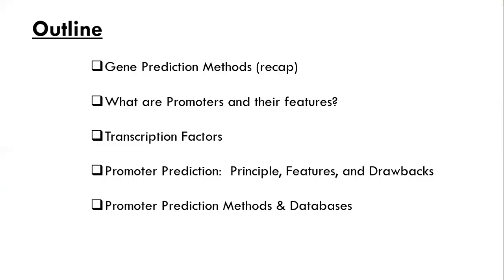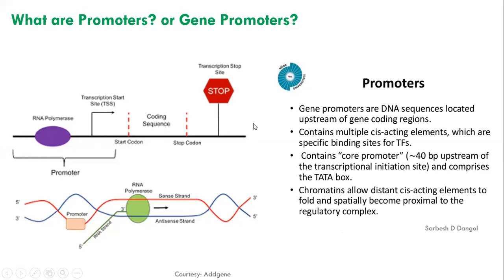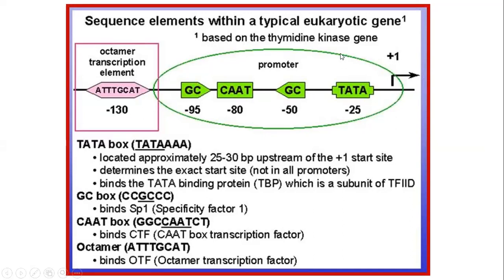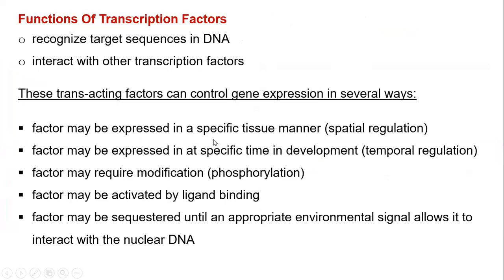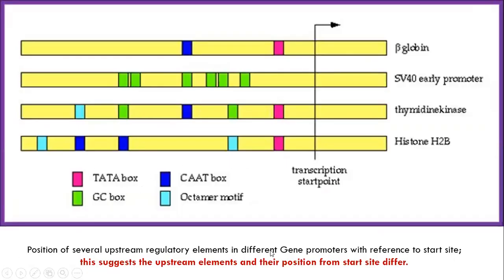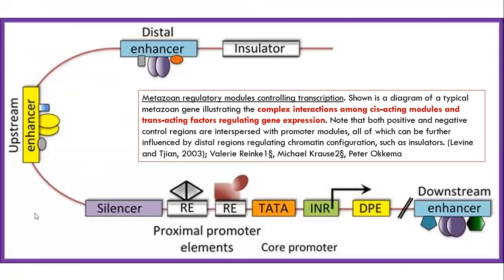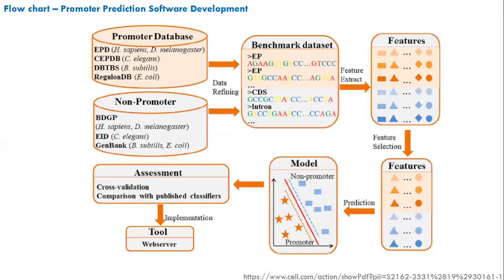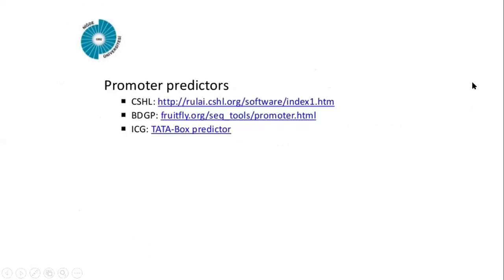BTH403 Unit2 Lecture10 Promoter Prediction Methods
This lecture discusses briefly on gene prediction methods followed by in-depth analysis of promoter and promoter element, regulatory elements, Transcription Factors, and Promoter Prediction Methods.